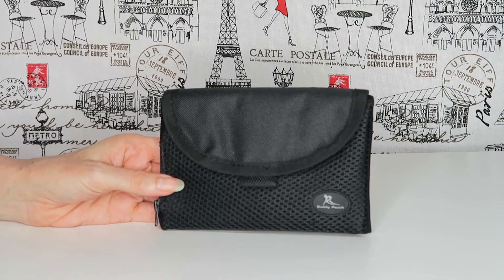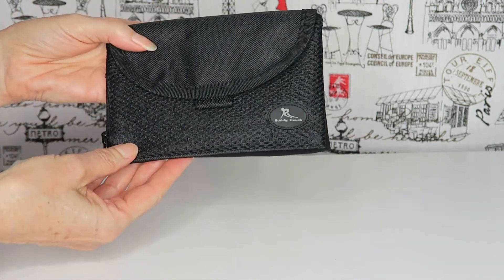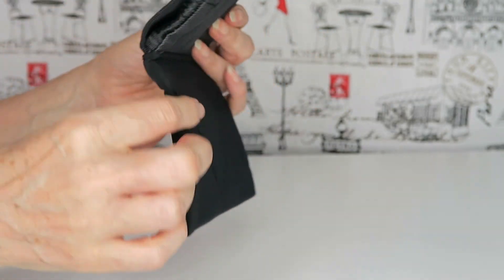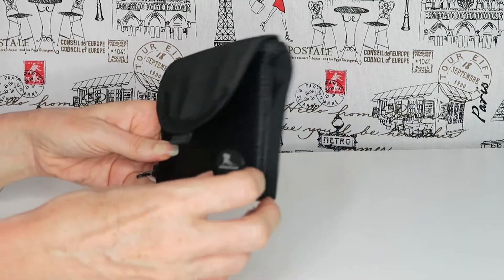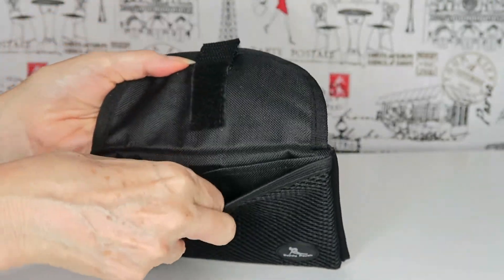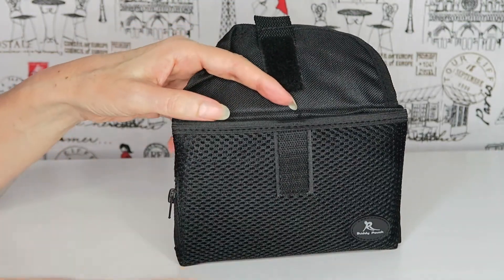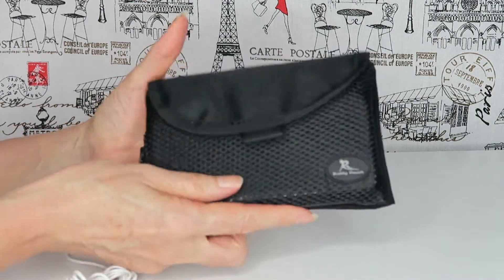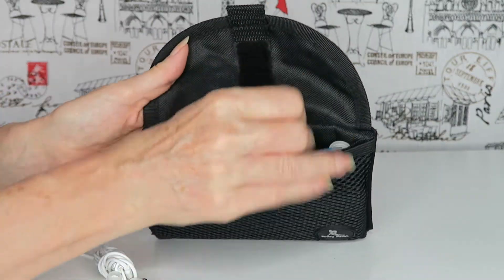Running Buddy | Buddy Pouch Review | WFIMB | Red Ruby Creates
The Buddy Pouch from Running Buddy is a great hands free way to carry essential items when out for a jog, walk, gym, walking the dog, hiking or anything where a handbag just gets in the way! 🌟

Be social 💕💕